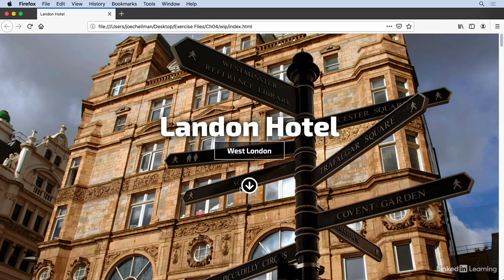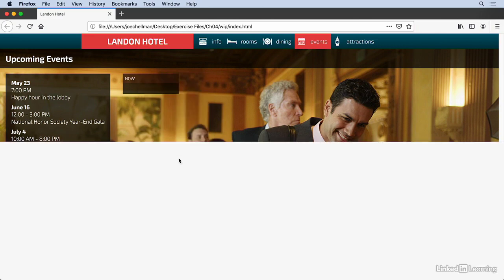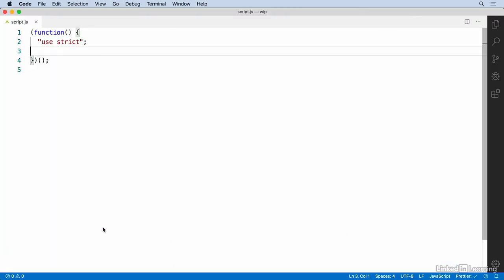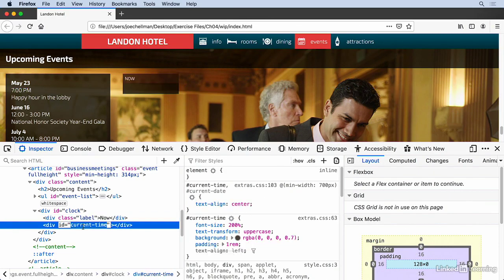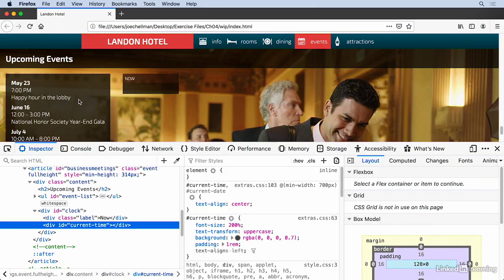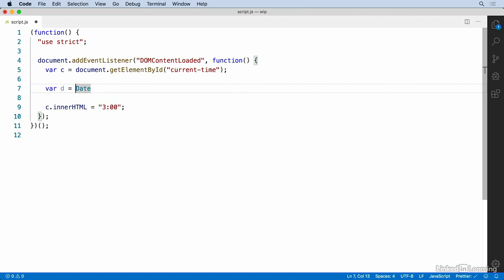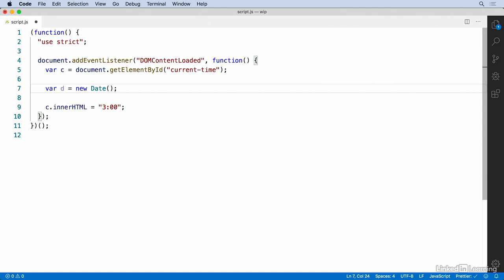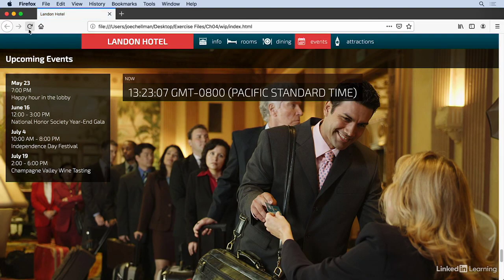Use JavaScript to tell time 27